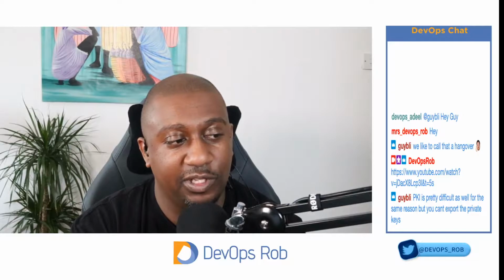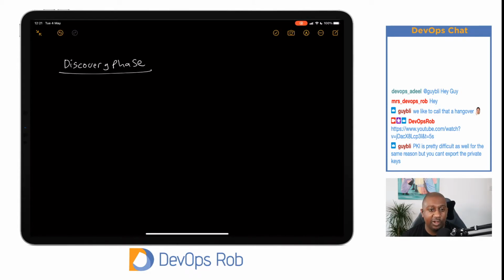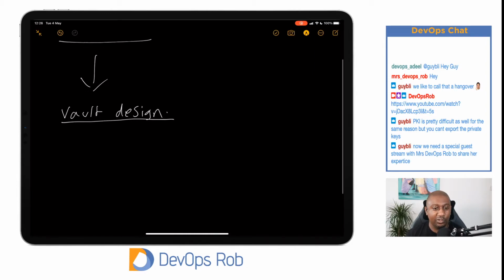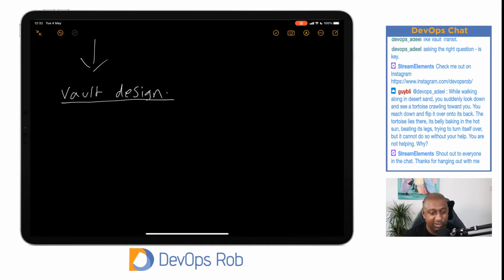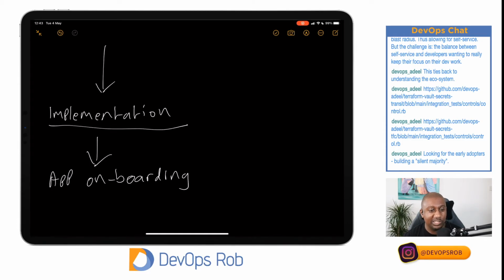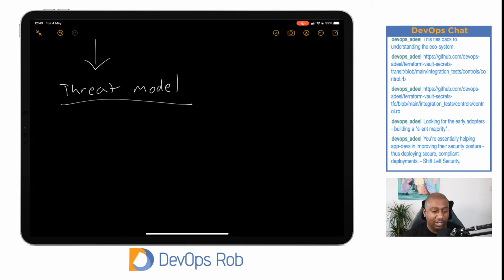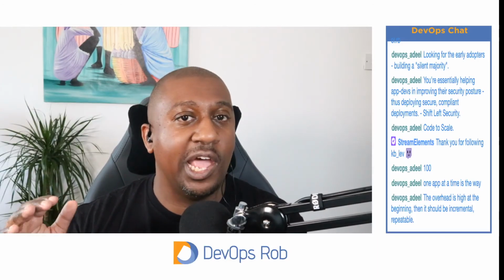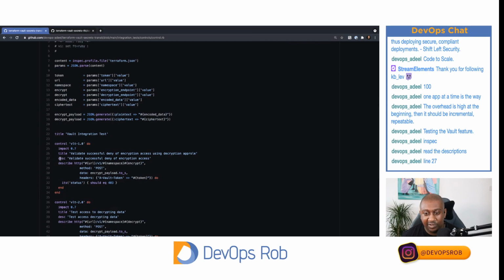HashiCorp Vault Brown Bag session: HCP Vault Migration strategies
In This brown bag session, I take a deep dive into what migration planning may look like when planning the move to HCP Vault.

00:00 Introduction
01:36 What needs to be migrated
06:52 Migration paths
07:30 Vault enterprise migration gotchas
10:35 Migration opportunities
12:40 Secrets management platform roadmap
14:05 Discovery phase
19:58 Design phase
28:20 Pipeline design phase
32:43 Implementation phase
34:13 Application on-boarding phase
40:21 Threat model phase
42:45 Target operating model
46:56 Key take aways